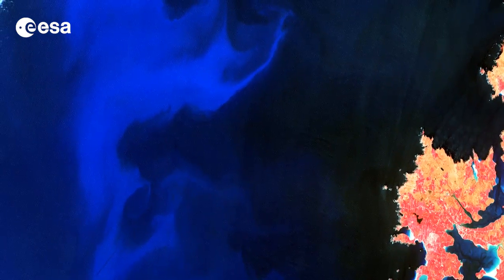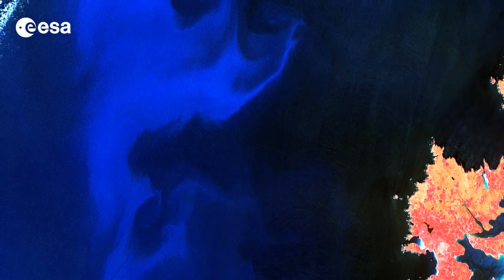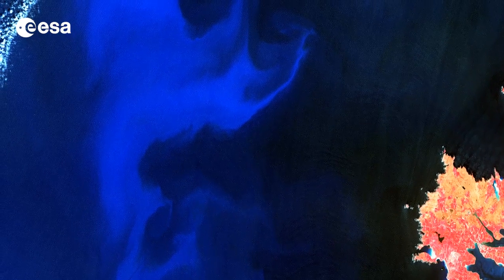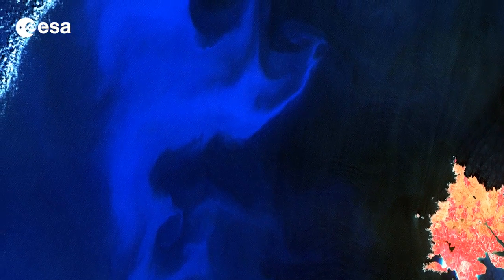Earth from Space: Spring has sprung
In the twenty-first edition we look at a spring bloom of phytoplankton off of Ireland's northwest coast in the North Atlantic Ocean.